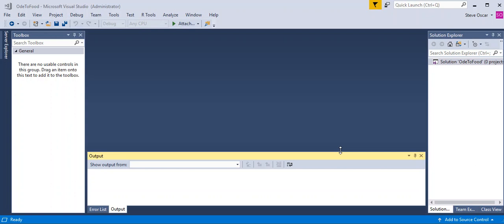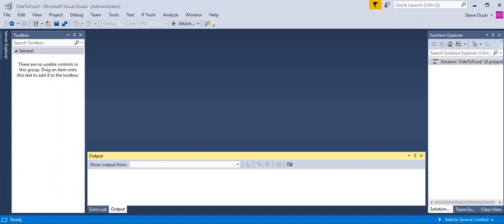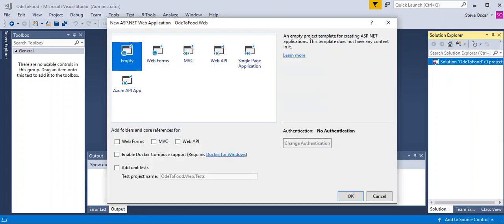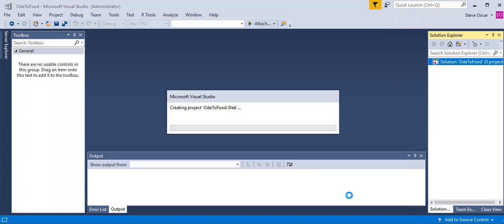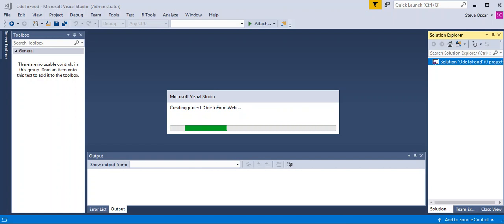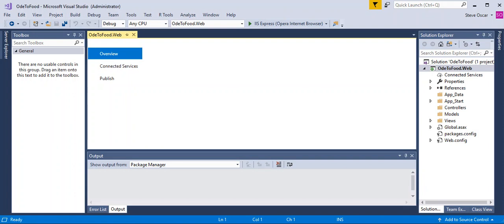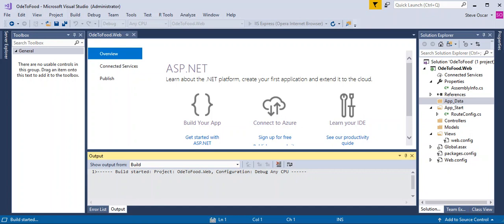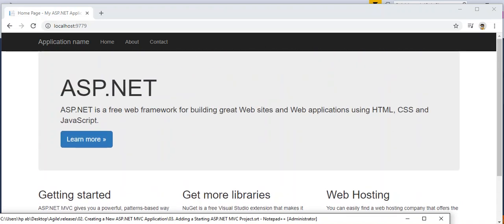Introduction to ASP.NET MVC in C#: 02 Adding a starting Page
This tutorial is about adding a starting asp.net application to the solution folder.